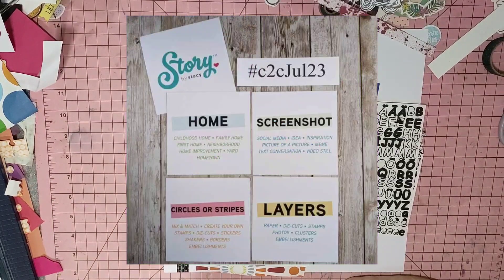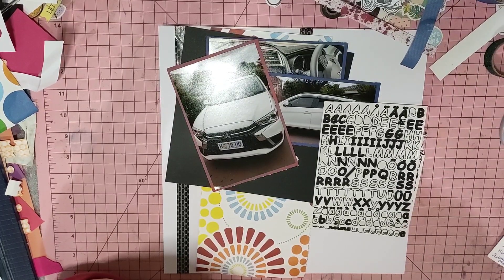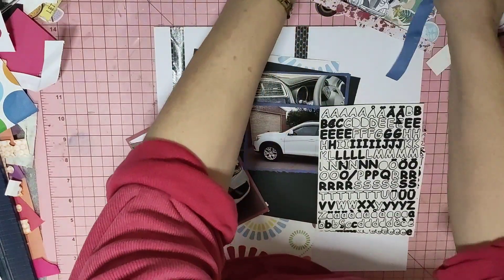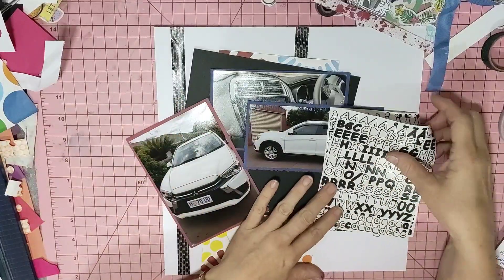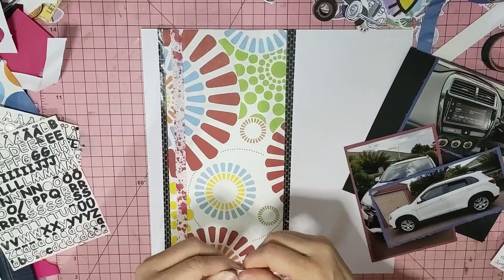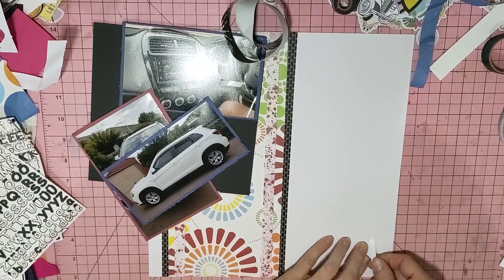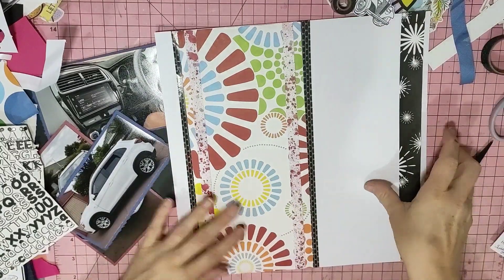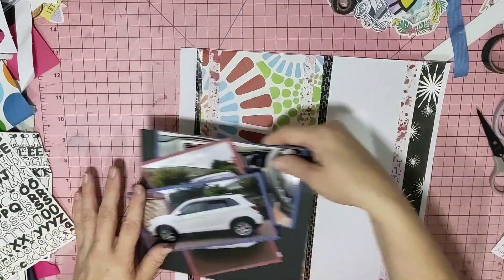Coast to Coast July Hop c2cJul23 /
Amanda from @CraftingwithAmanda
Kim from @KimFergusonpapercrafting